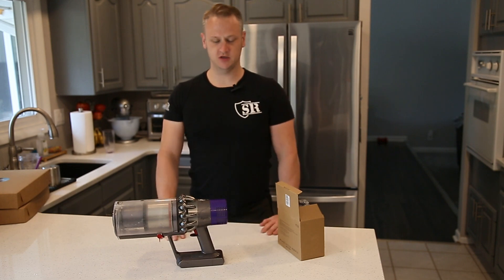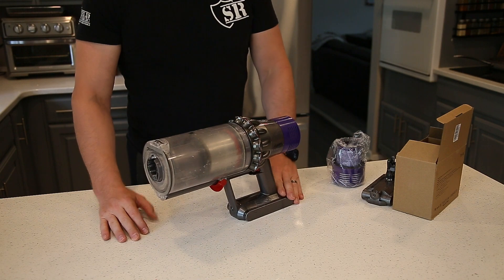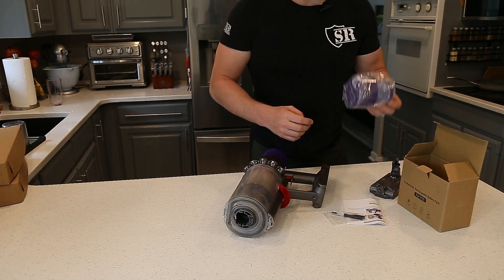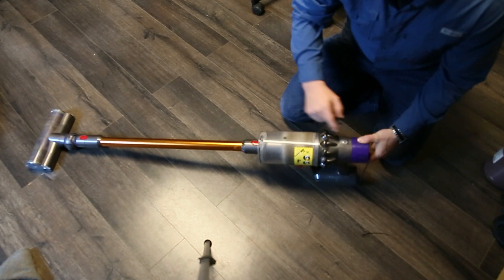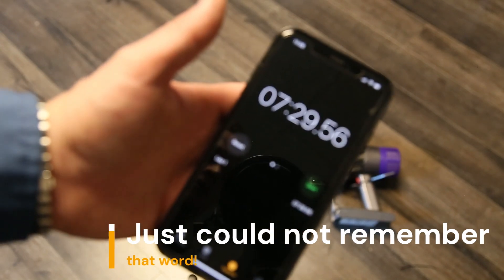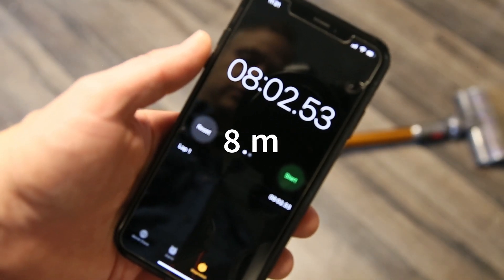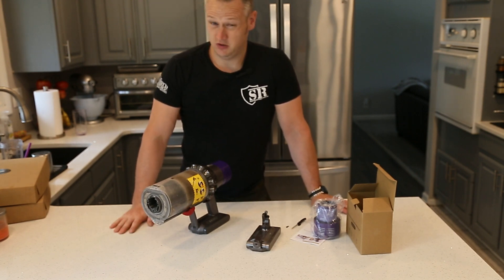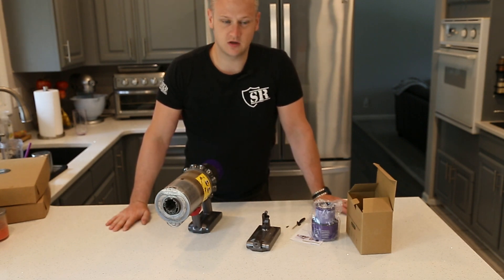Dyson V10 Replacement Battery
In this video, I'm showing how to replace the factory installed OEM battery in your Dyson V10 vacuum. Ideally, you'd be doing this with a Dyson official replacement battery and it would be covered under warranty but in my case, the vac was already out of warranty so I had to purchase a generic replacement from Amazon.  I run the replacement battery under a full load test and compare it to a factory installed OEM battery in terms of performance and run time.

Exact battery I purchased
- Currently lower than what I paid!